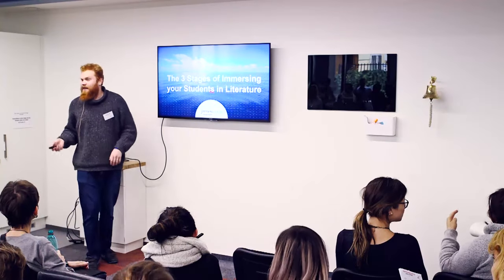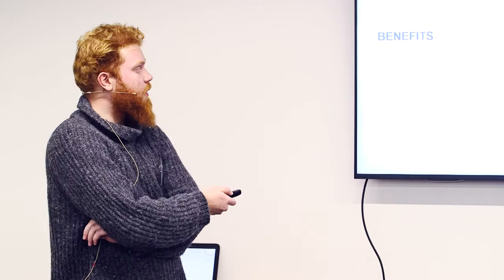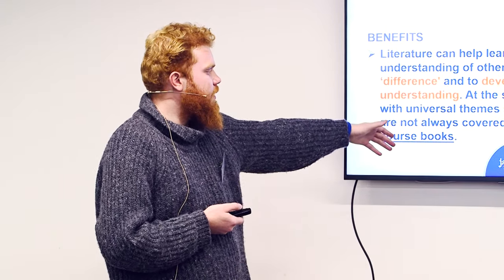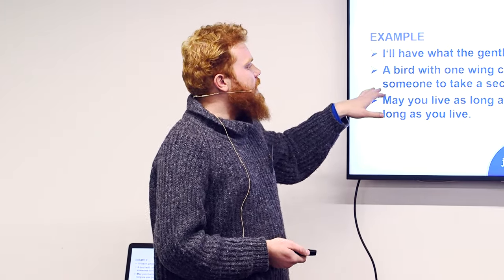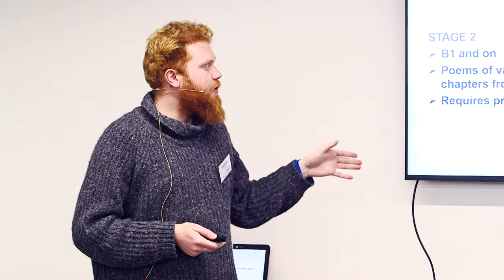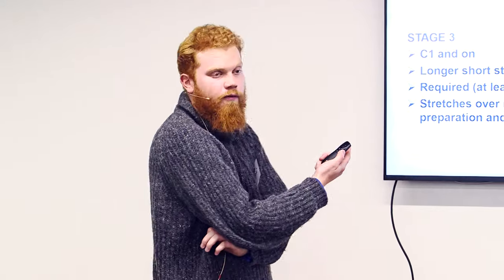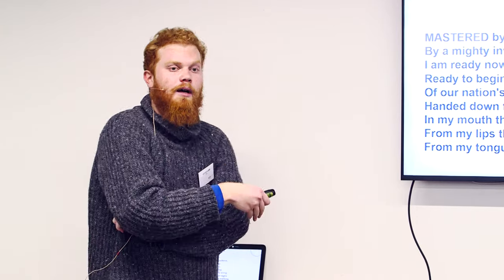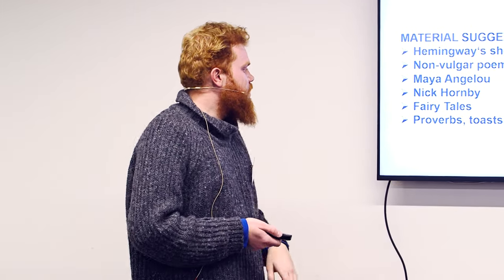The Art of Teaching Conference 2017 - 7. talk ( IMMERSING YOUR STUDENTS IN LITERATURE)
Have you ever felt like sharing with your students a really good
book but weren’t sure how to go about it? If your answer is yes,
then this talk is for you. We are going to talk about our mutual
love for great literature and how to formulate the proper dosage
for your students. I am going to share my experience with trying
to implement quotes, short stories and novels into my lessons
– what was inappropriate, and what worked. I will sketch out
some practical exercises adequate for students of all levels of
English and discuss certain authors that proved popular with
the students.